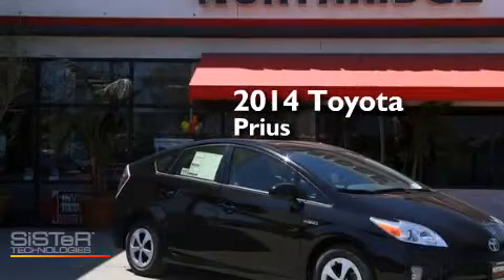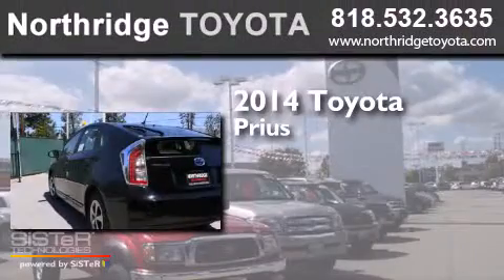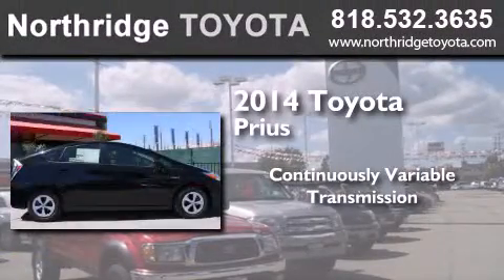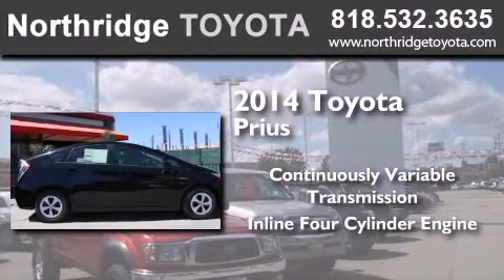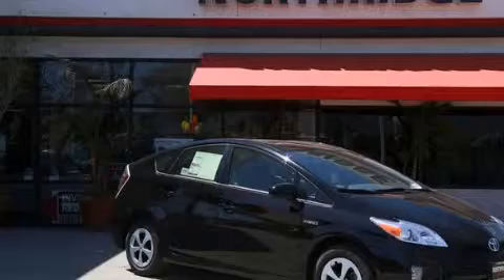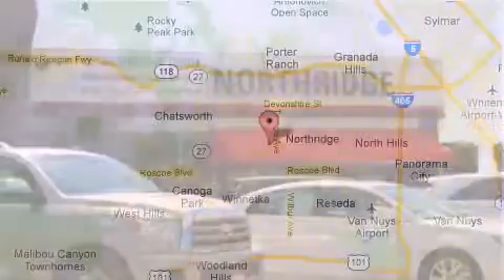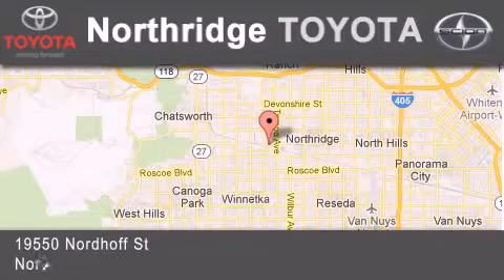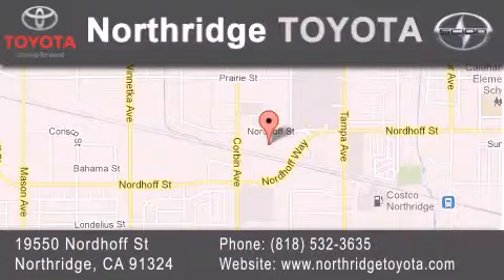2014 Toyota Prius Reseda CA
We have been honored to serve the Northridge CA area , we promise that your experience at our dealership will exceed your expectations ! Year : 2014 Make : Toyota Model : Prius Engine : 1.8L 4 cyls Hybrid Trans . : CVT (Continuously Variable) Exterior : Black Miles : 5 Stock : 141266 Northridge Toyota 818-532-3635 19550 Nordhoff St Northridge , CA 91324